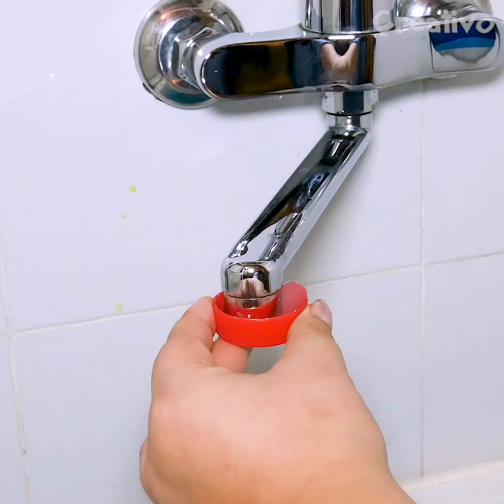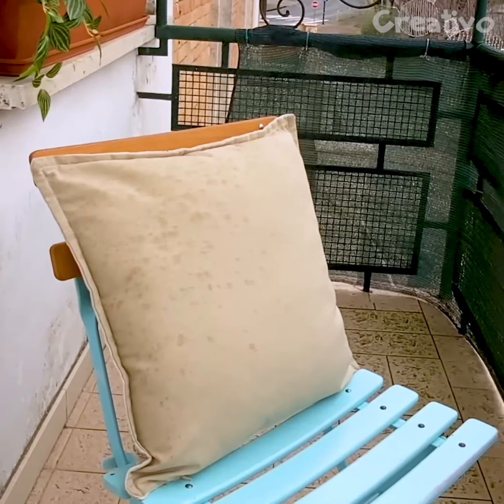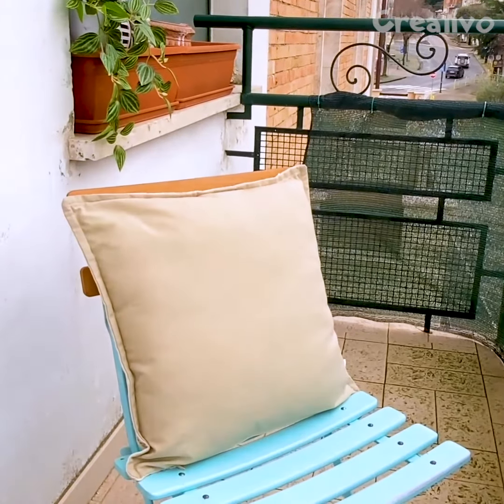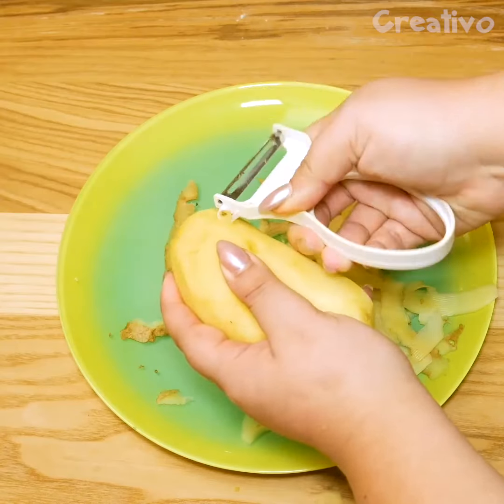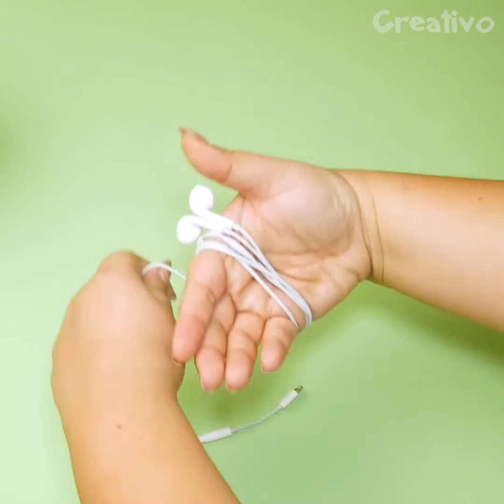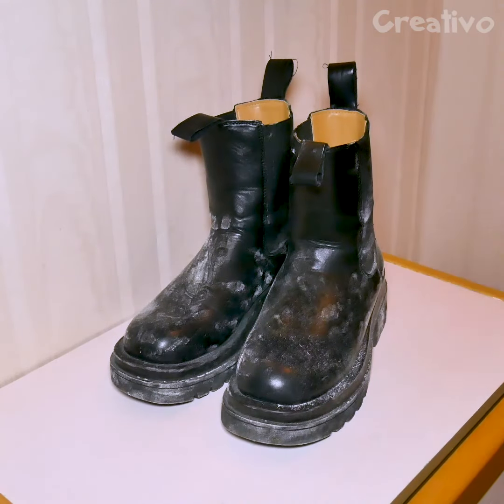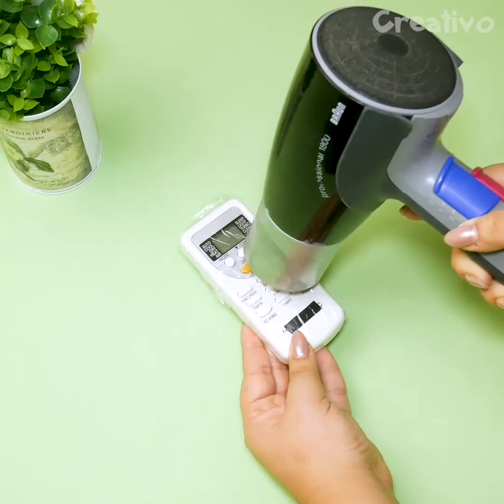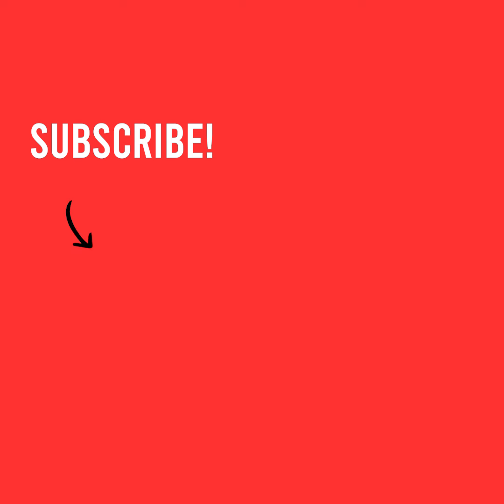Smart hacks: 11 clever remedies that anyone can use🙂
If you want to restore the original shape to your sneakers, just stuff them with thick socks, place a towel over them and then, iron them. If you want to remove limescale from the nozzle of a tap, you can fill a bottle cap with vinegar and leave it to act on the nozzle for a few minutes: the limescale will dissolve away effortlessly.

The easiest way to remove the old, protective film from your smartphone screen, is to use dental floss. Don't throw away fruit and vegetable net bags - they are perfect to use as an alternative dishwashing sponge. If you prevent the padding of your cushions getting wet when they are outdoors, put them in plastic bags before putting the covers back on.

The most easiest way to shred cabbage, is to use a potato peeler. Store your headphones correctly by wrapping them up using your hand so that they don't get tangled while being carried. If you have faux leather shoes, you can restore their lost shine using a banana peel.

Welcome to Creativo UK!🤗

    This channel is full of great ideas for DIY projects that you can do with your own hands, and also practical advice to simplify your - and your family’s - life! Here, you will find creative recycling ideas, projects for the kids, decorating techniques, artwork, gardening, scientific experiments, tips to easily clean and tidy up your home, and more! Strive to be creative and use us for inspiration whenever you want!